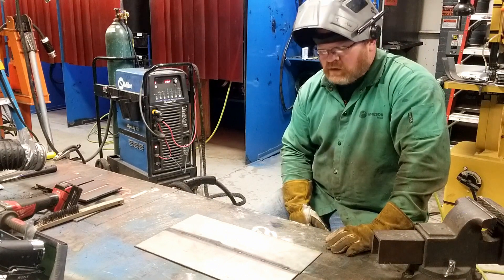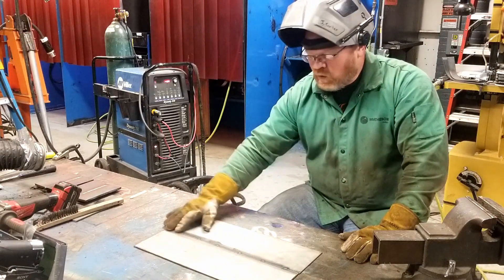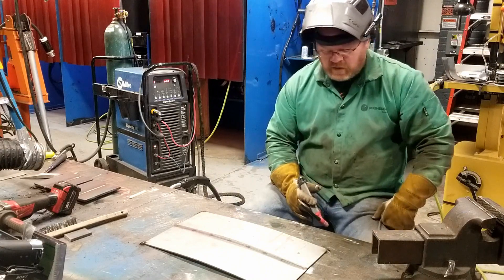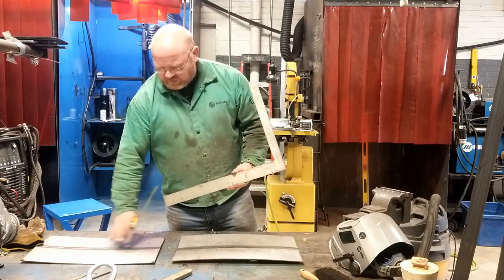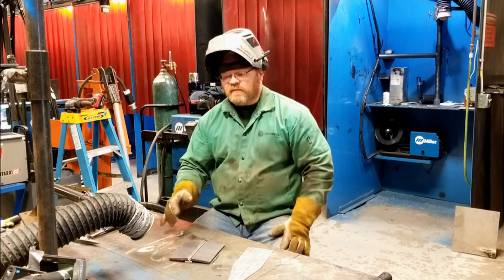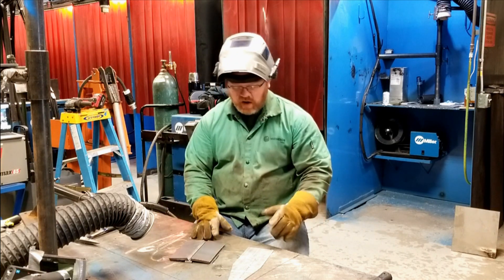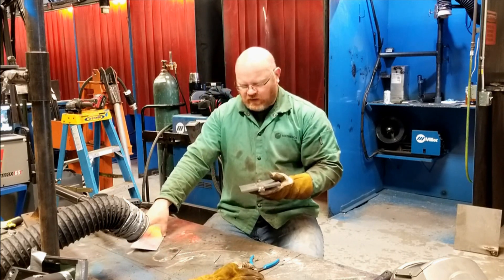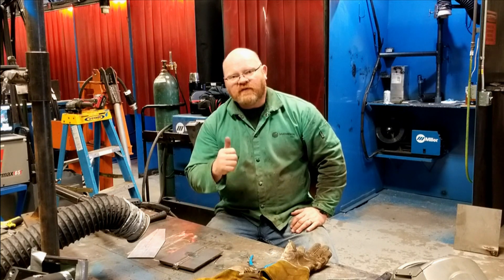Welding Distortion Part 4 - Pre-stress and Pre-camber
Part 4 covers stressing parts before welding or fitting parts out of alignment so they distort into alignment